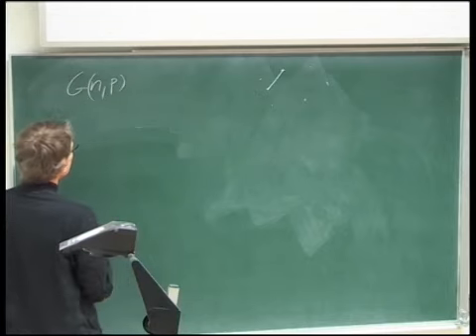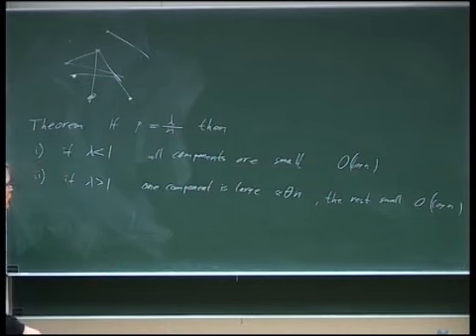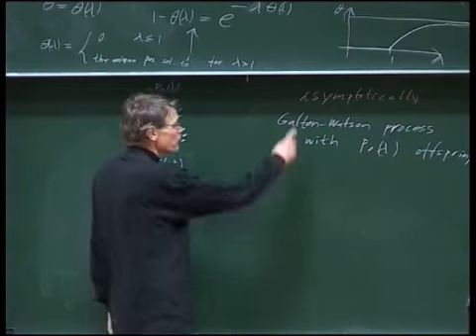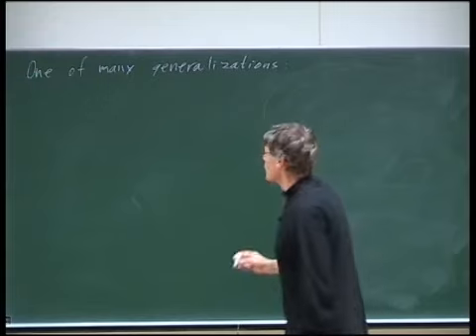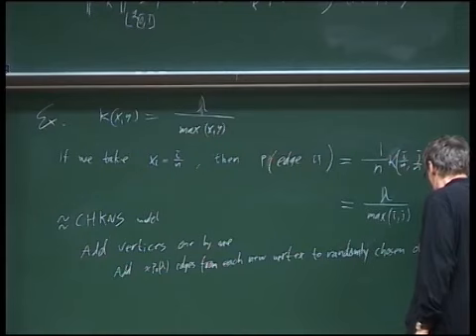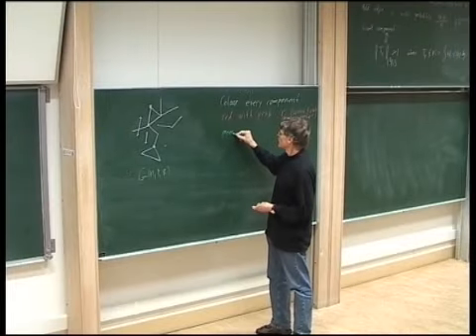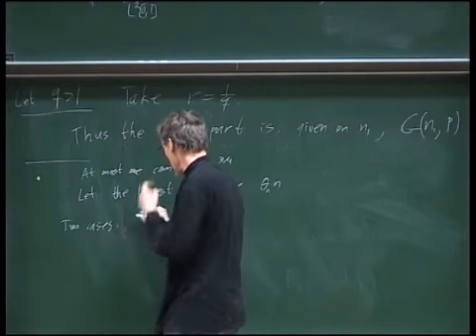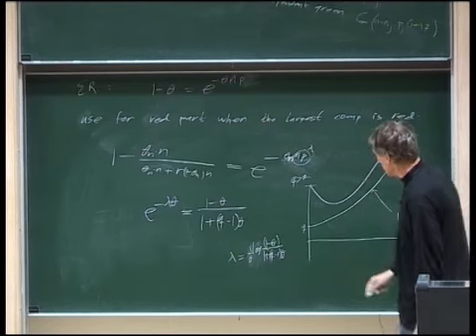Prof. Svante Janson | Probablistic methods II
Title: Probablistic methods II
Speaker: Professor Svante Janson (Uppsala Universitet)
Date: 18th Jan 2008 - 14:30 to 15:30

🗓️ Event: (CSMW06) Combinatorics and statistical mechanics - an introductory cross-disciplinary symposium